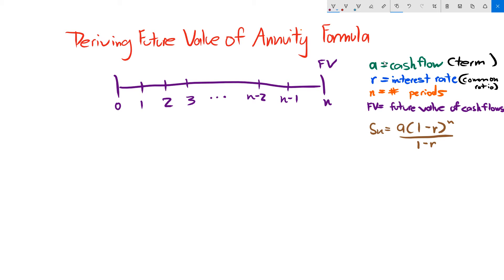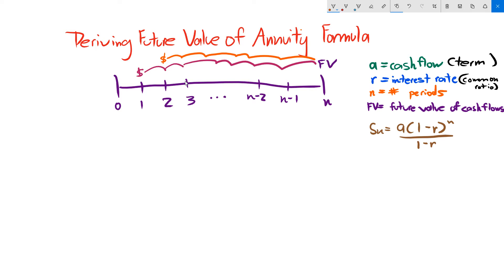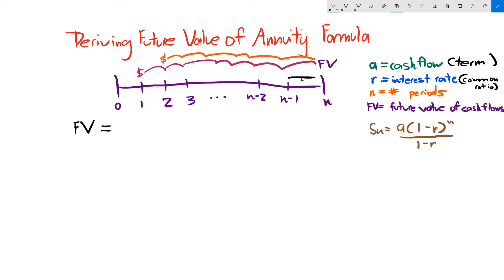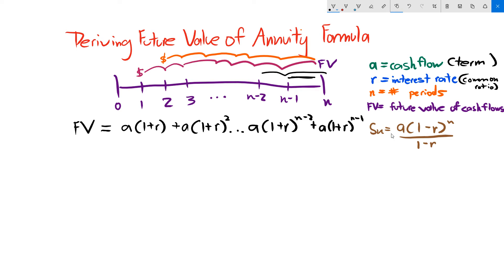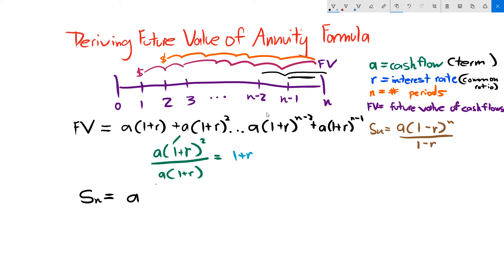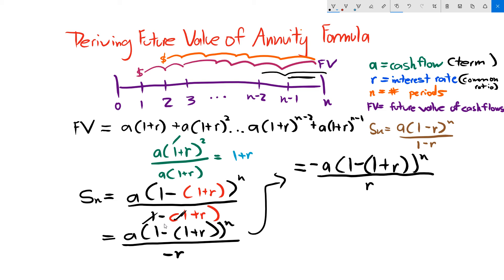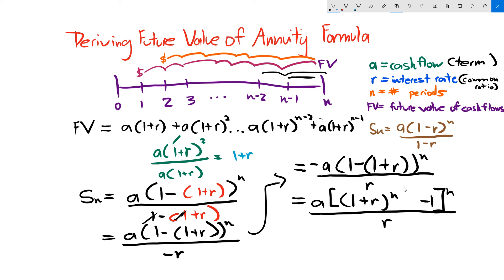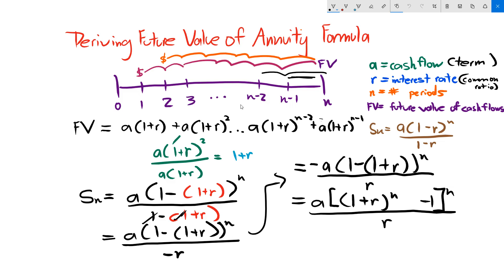Deriving Future Value of an Annuity Formula